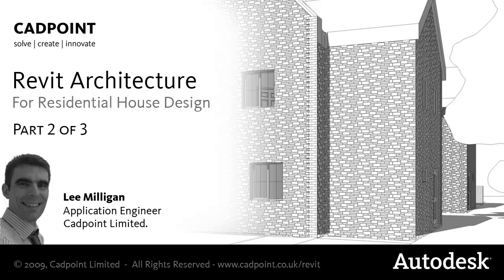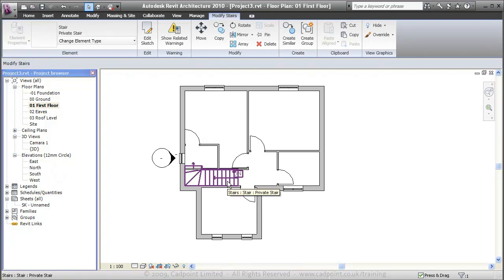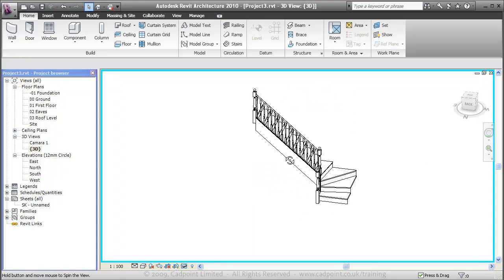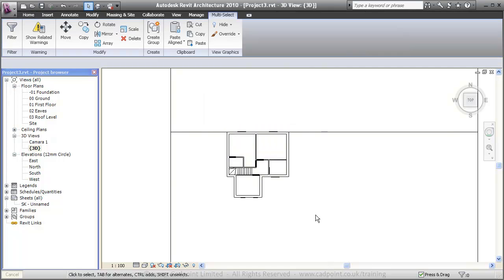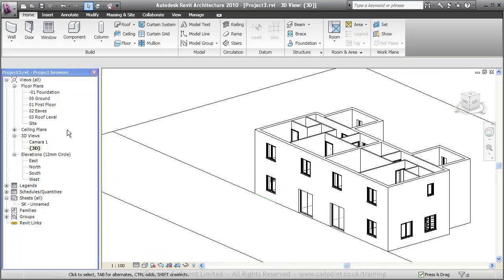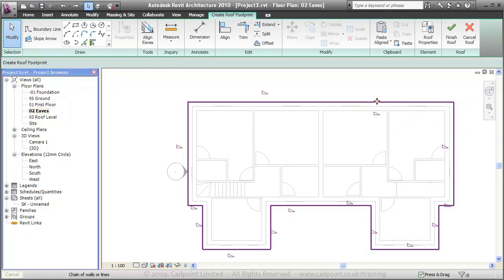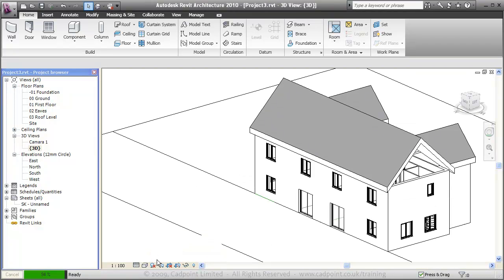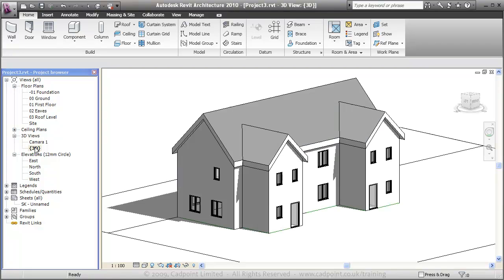Revit Architecture Residential House Design 2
Cadpoint Workflow Video
Residential House Design